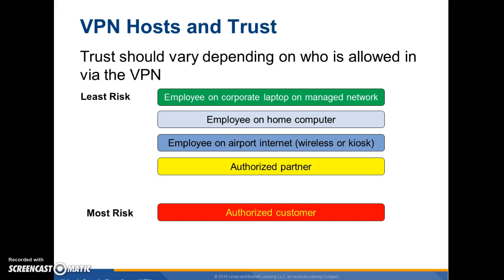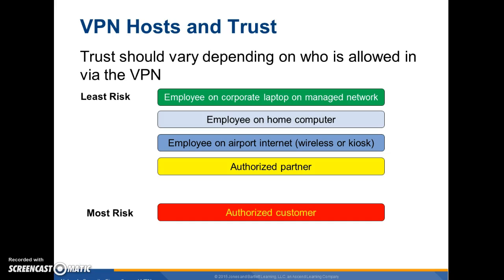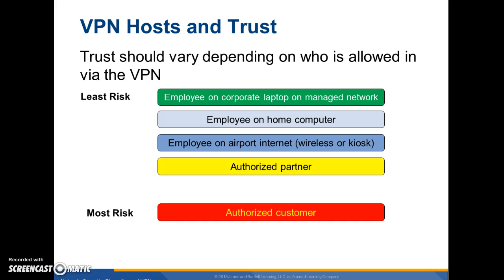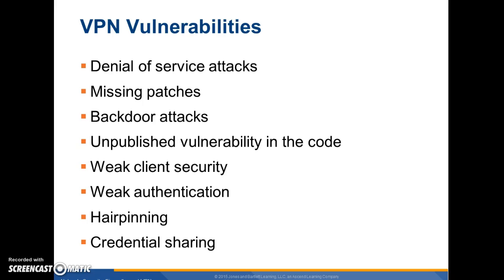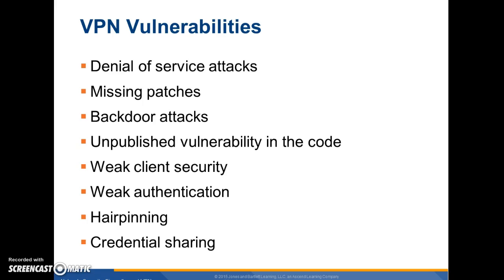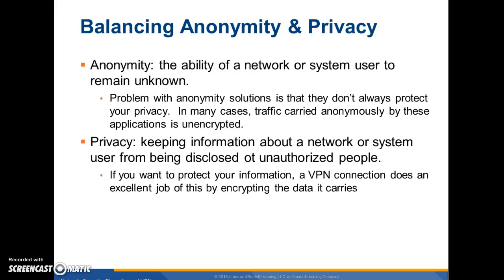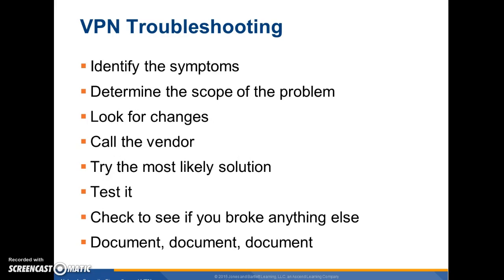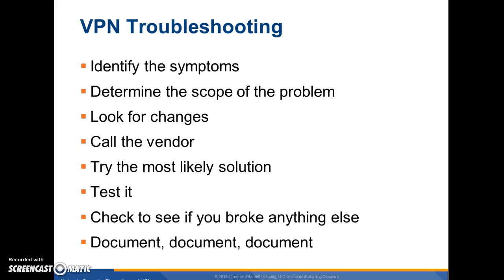Network-Sec-Ch11-P2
VPN management, including the nature of VPN threats and attacks, VPN vulnerabiliites, and VPN troubleshooting